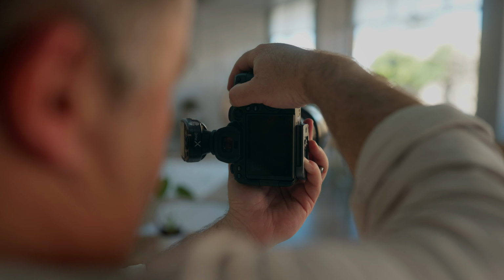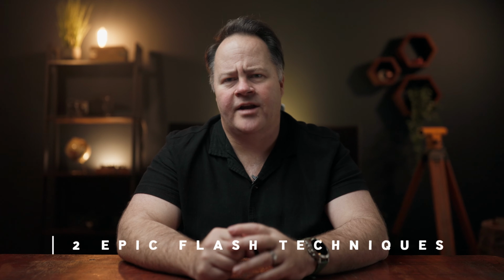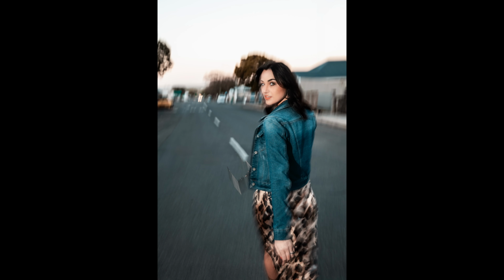2 EPIC Flash Techniques PROS use!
In this video, I will show you how the pro’s consistently achieve perfect exposure with flash. I will also show you two epic flash techniques to help you get results like this and this. Stick around until later where I’ll share an extra flash function that most photographers don't know.

Flash and CTO Gels in this video

My Camera 1
My Camera 2
My New lens
My Favorite lens
My Portrait lens
My Variable ND Filter
My Flash
Flash Triggers
My Studio light
My Headphones
PC Screen
Second Screen
PC Screen
Second Screen
AA Battery holder
Think tank memory Card Pouch
Tascam DR 10L
Tascam DR 10X
Tascam Carry Case
Zoom H5 Recorder

Sharing photography tips to help you grow faster as photographer with your photos and business.